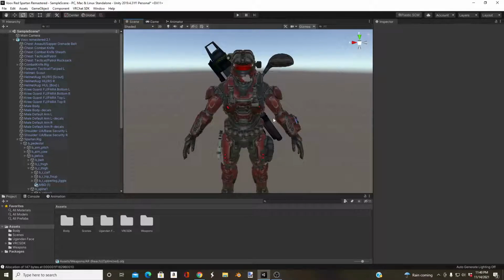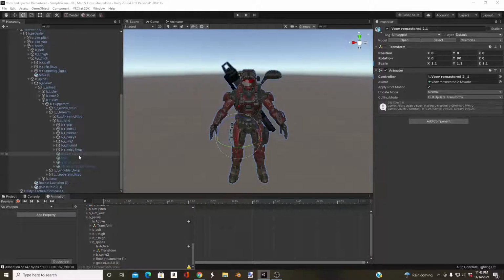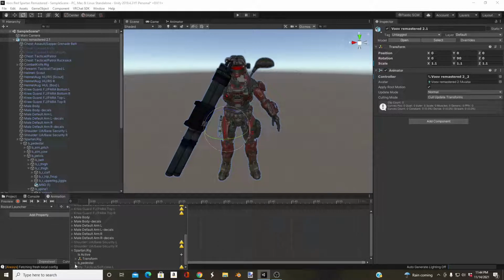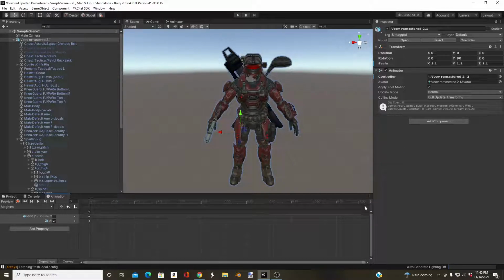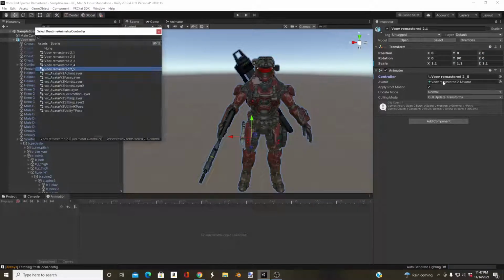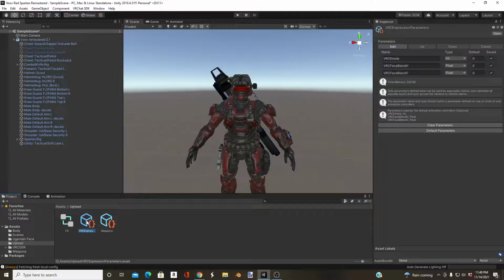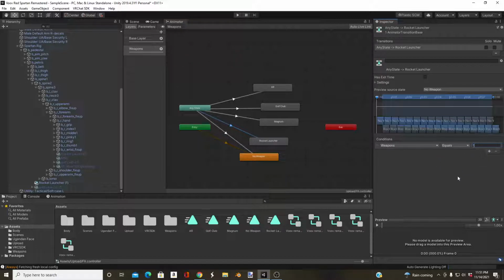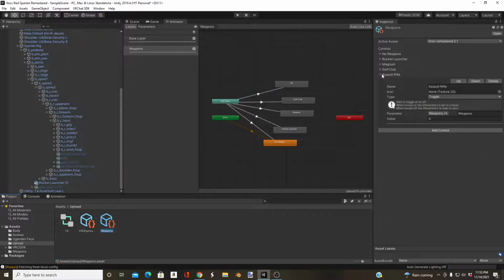Vrchat SDK3: How to spawn multiple items onto your avatar such as weapons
I made this video so that my friends can learn how to make Vrchat avatars and I hope this helps you guys as well.